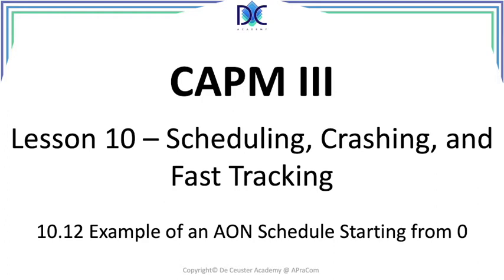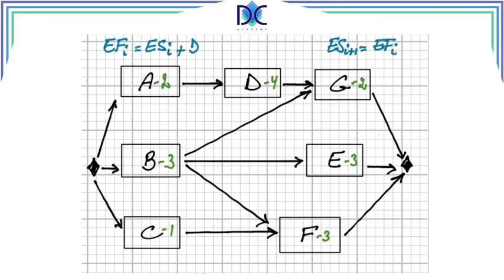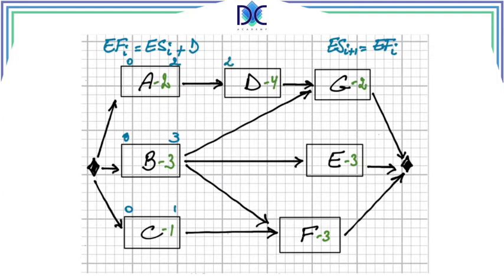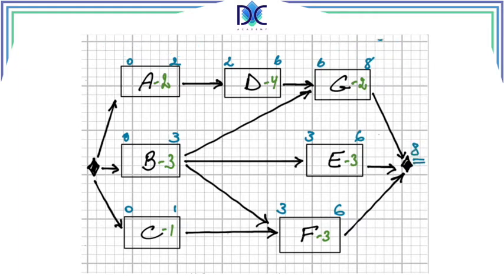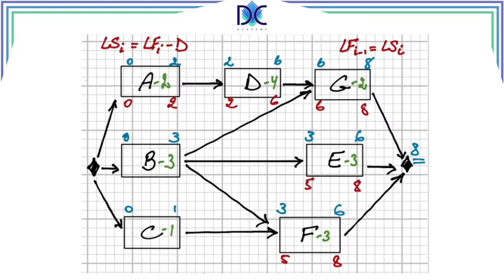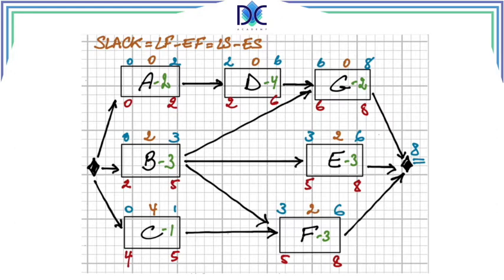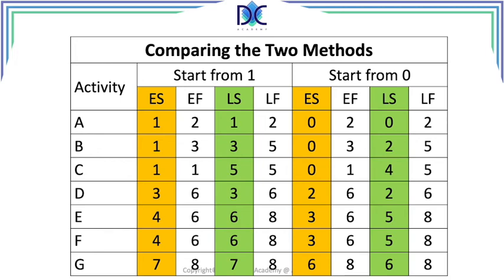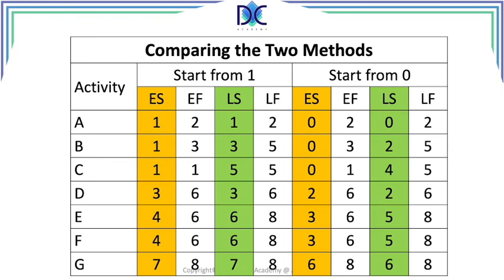CAPM III Lesson 10 12 Example of AON Schedule Starting from 0